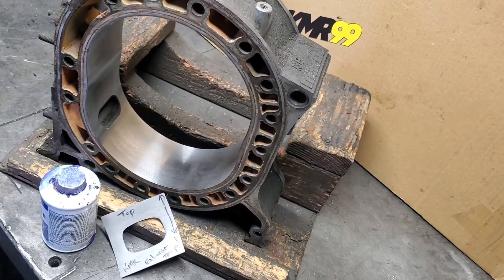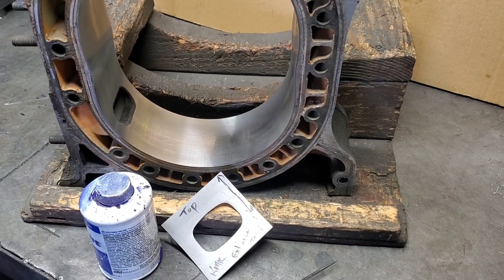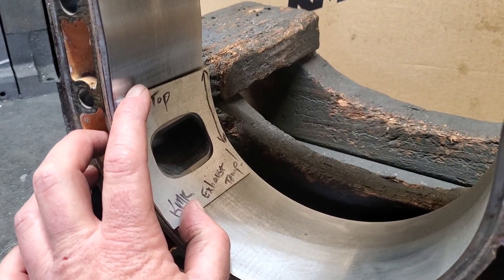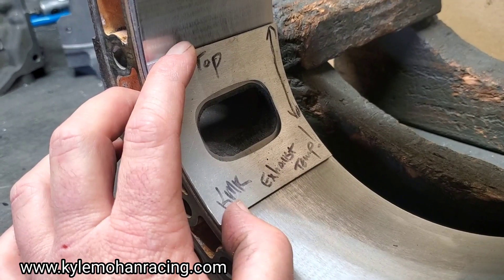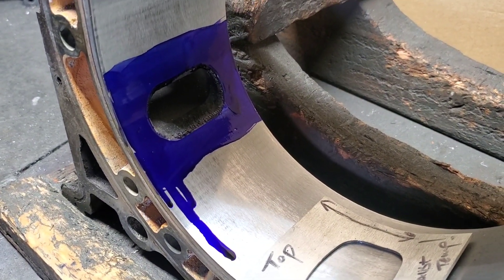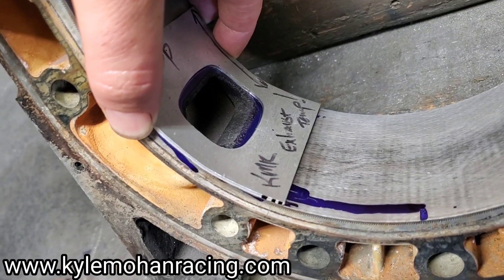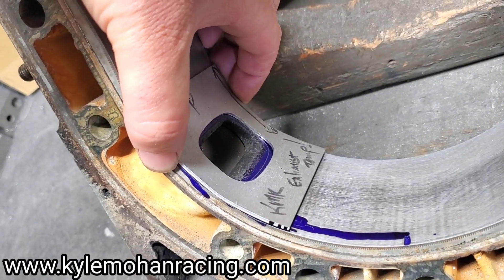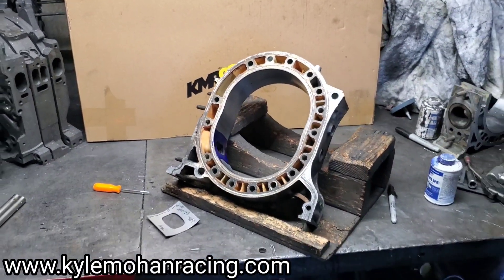Rotary Exhaust Porting Continued #3 Template use - Exhaust timing, KMR Tips,13b, 20b, turbo, NA RX7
Over 20 years of Rotary Building and Racing experience.

After a few questions from our last Exhaust Porting Tech talk video I decided to make a follow up with more information about Exhaust Timing between Turbo and NA builds as well as some basic tips on using the KMR exhaust templates.

Available from the KMR store.